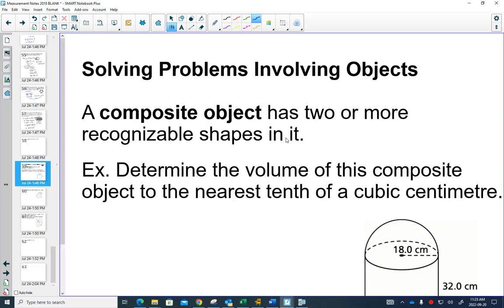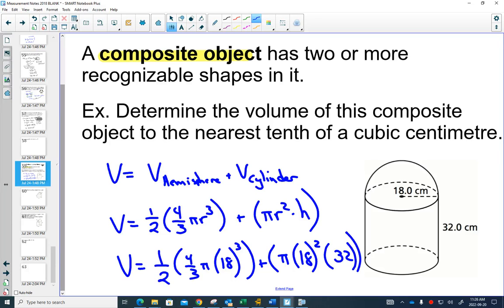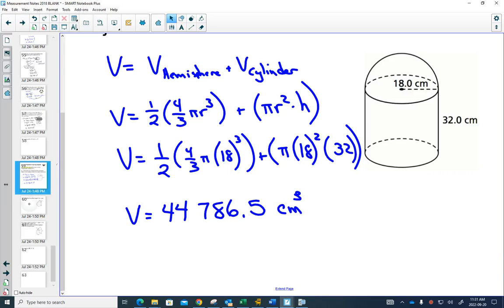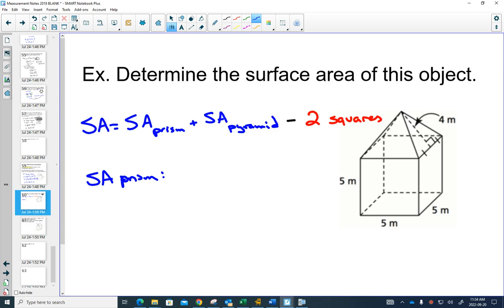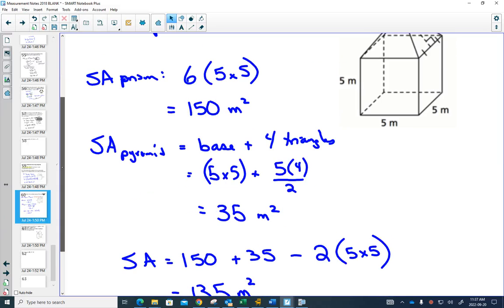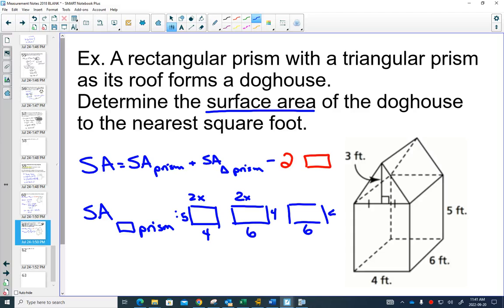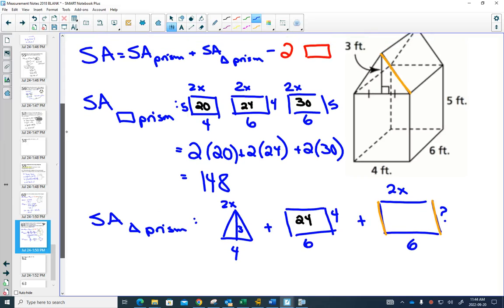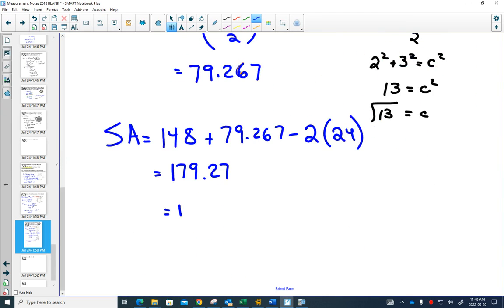20SPA Composite Objects